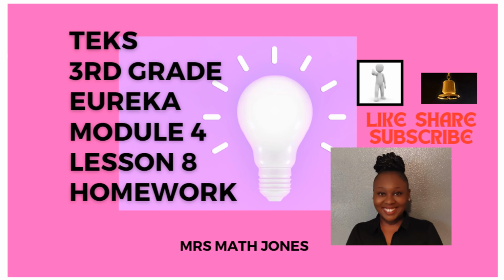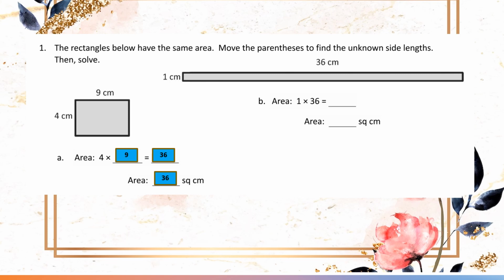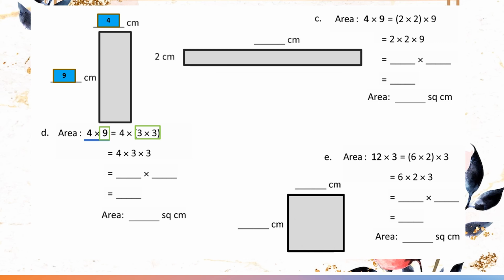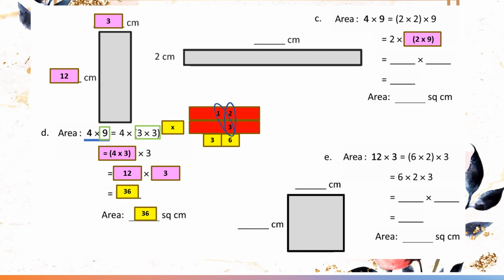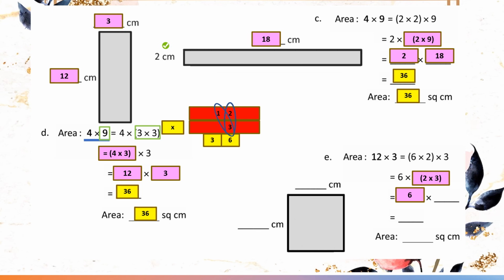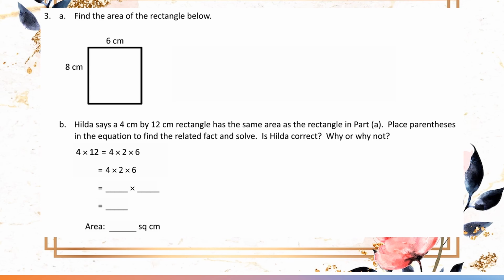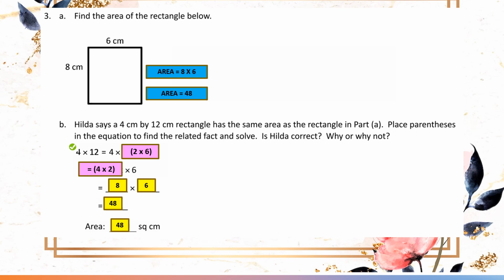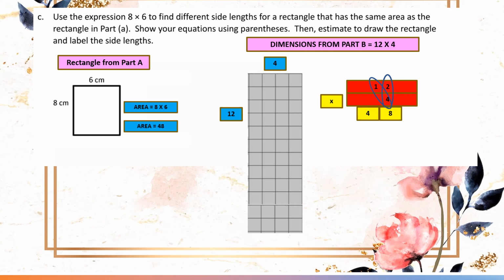GREAT MINDS EUREKA MATH GRADE 3 / 3RD GRADE MODULE 4 LESSON 8 HOMEWORK